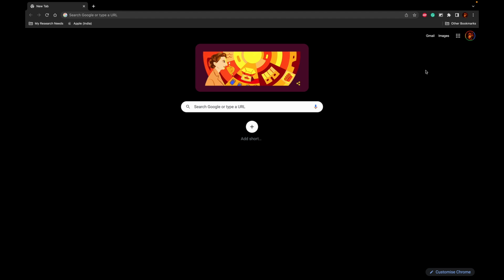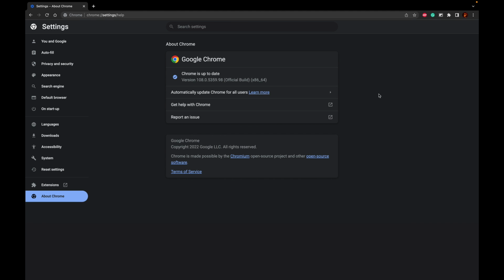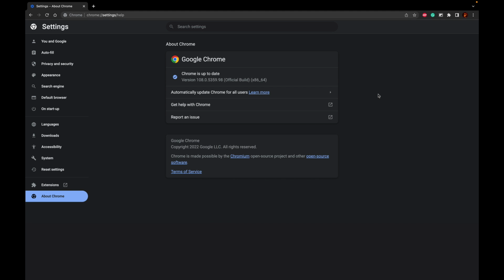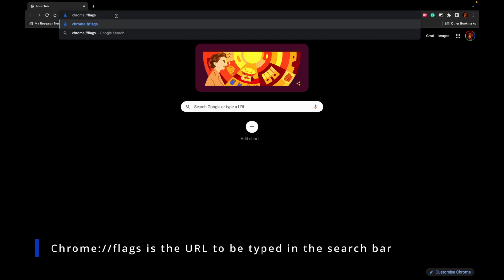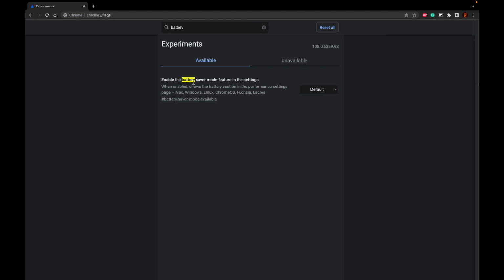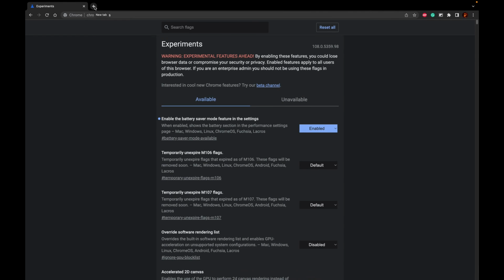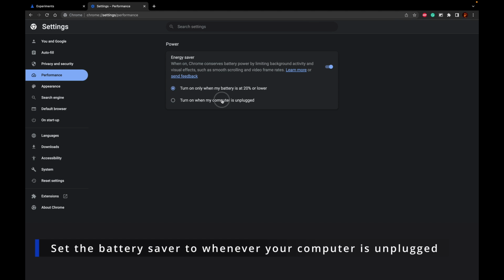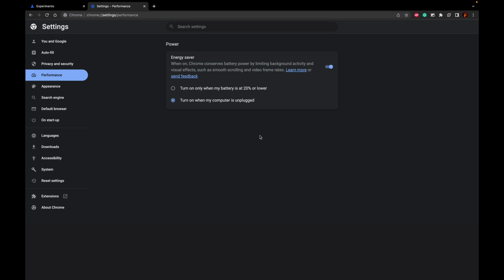How To Reduce Battery Usage Of Google Chrome Browser?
Hello Everyone. We do videos which help people in making better purchase decisions in Technology.

NOTE: All content used is copyrighted to Versatile Knowledge Media, Use or commercial display or editing of the content without proper authorization is not allowed. Respect original content.